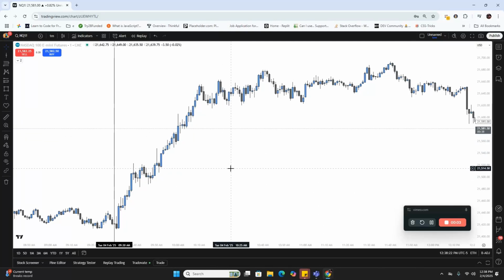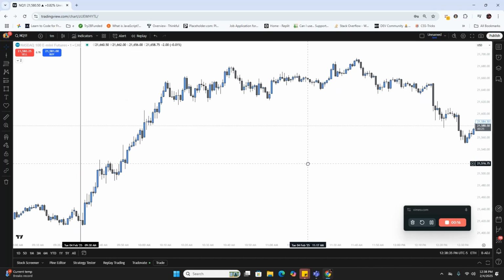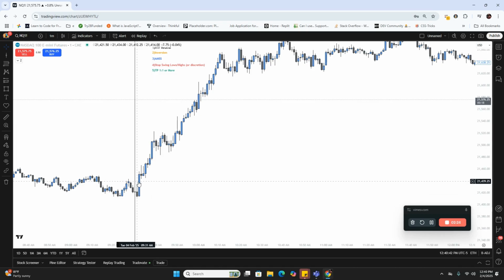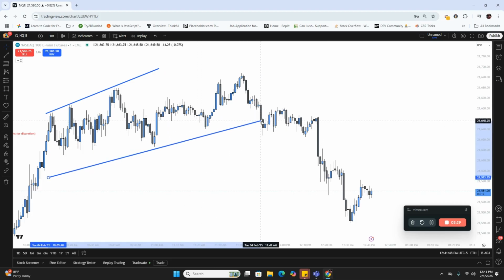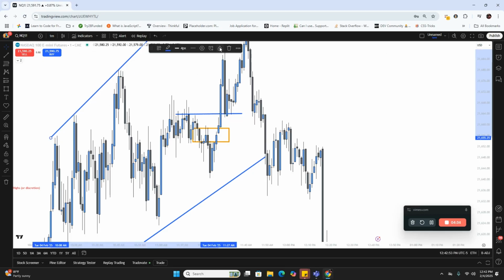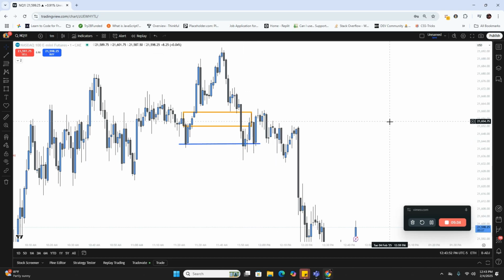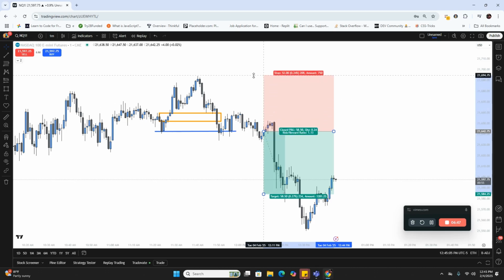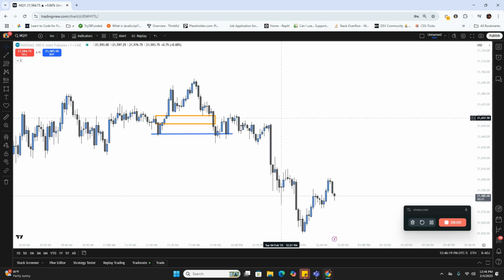Want NASDAQ Trading Mastery? Watch This Now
Dive into today's NASDAQ price action with me! 📈 We'll dissect the charts using ICT concepts, exploring key levels, market structure, and potential trading opportunities. 🔍 Learn how to identify order blocks, fair value gaps, and liquidity pools. 🤔 Whether you're a seasoned trader or just starting out, this breakdown will give you valuable insights into understanding market dynamics. Let's break it down! 🚀